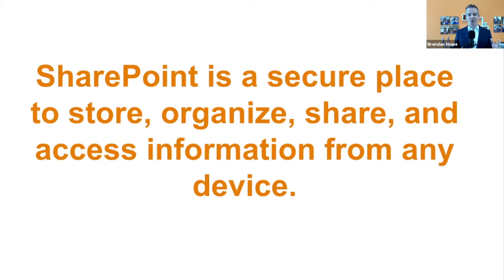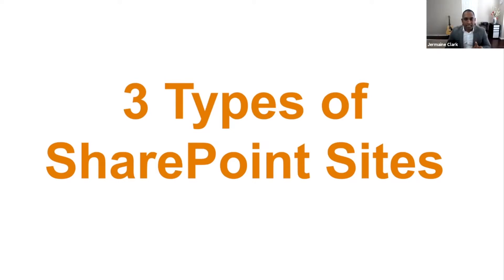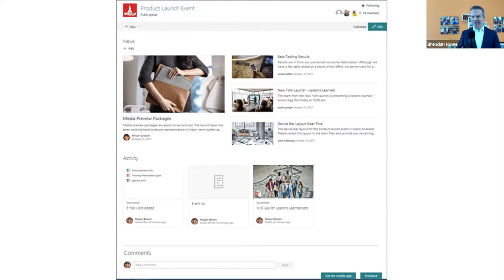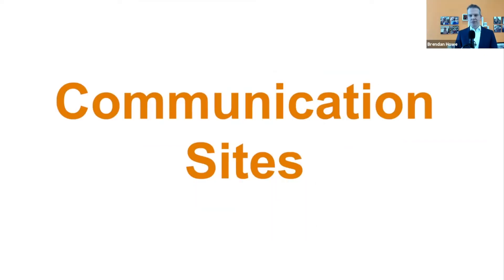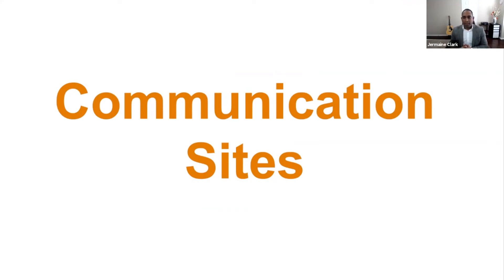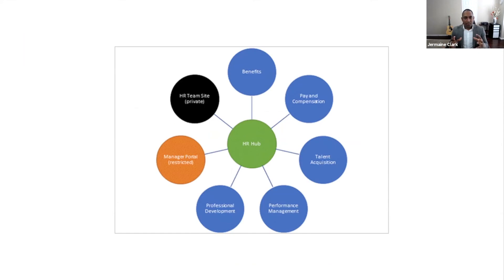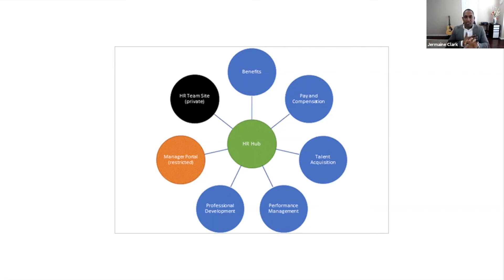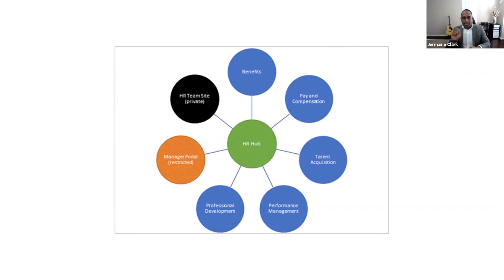SharePoint 101: Three Types of SharePoint Sites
Microsoft's SharePoint — a secure place to store, organize, share, and access information from any device — can save hours of work time every week. But many businesses and non-profits are unaware of all of the benefits of this cloud-based application, or how to get started.

In this video, we answer some commonly asked questions to help kick start your SharePoint learning.